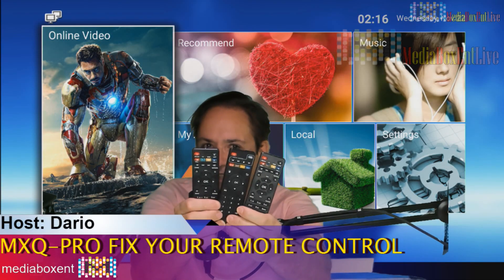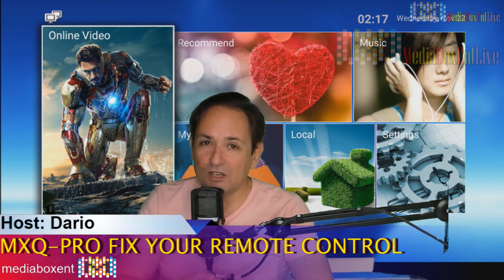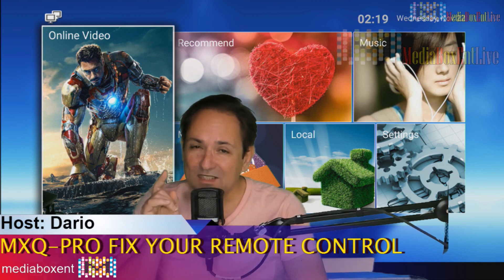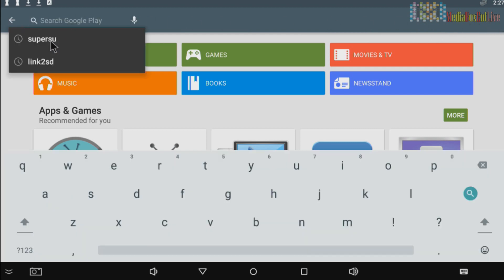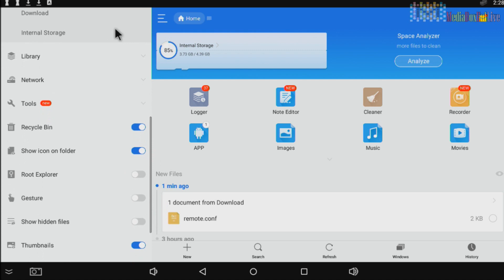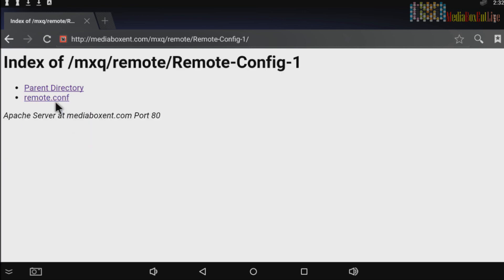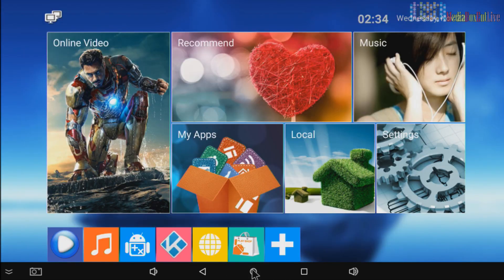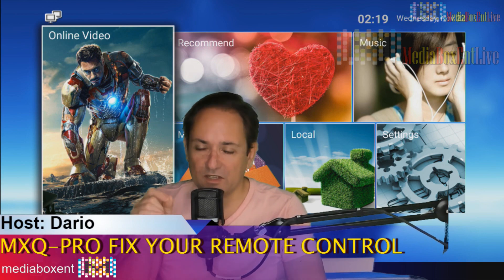MXQ-PRO 4K How to Fix your Remoe Control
MXQ-PRO 4K How to Fix your Remote Control

📢 Note:. It is most recommended to use a VPN while you use Kodi on your device. You can get 17% 👈 offer on IPVanish. Get the best deal now to remain anonymous and protect yourself online. Running Kodi without a VPN is not safe. Be aware.

BTC: 3FQjFToZu292jzEj5pYFu7okWzvpEgkgnb
ETH: 0x48025a94EC47ee9C71B155662B45D3c9AD08c7F6
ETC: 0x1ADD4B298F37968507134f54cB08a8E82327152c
LTC: LTLbJqKvdFUHz66W8TrYiffu5TX3TjmUwn